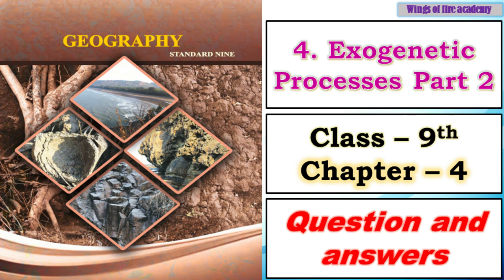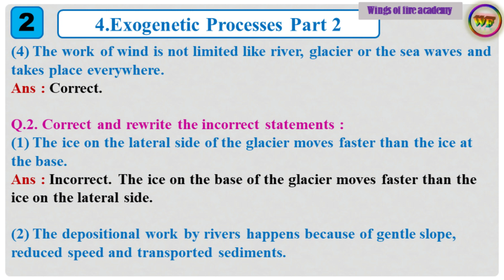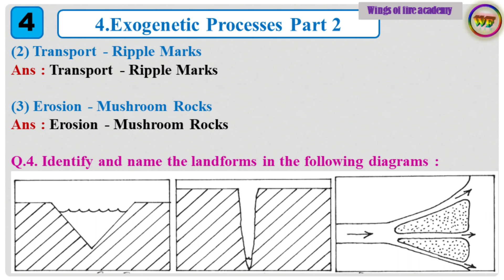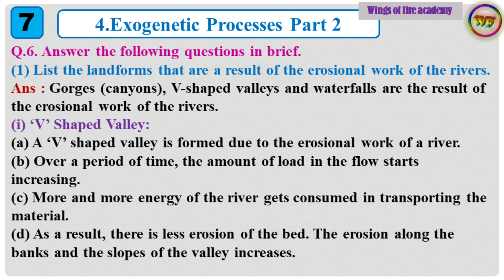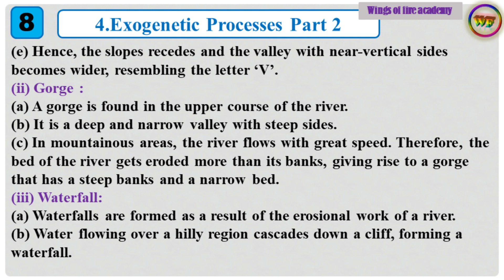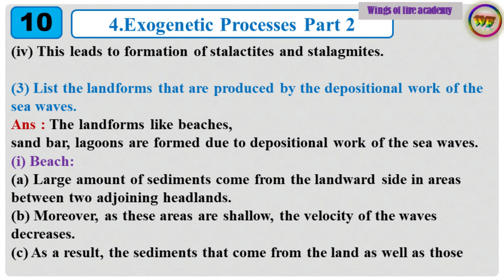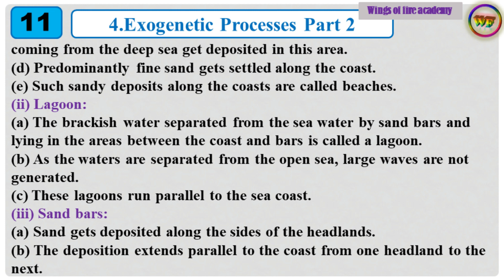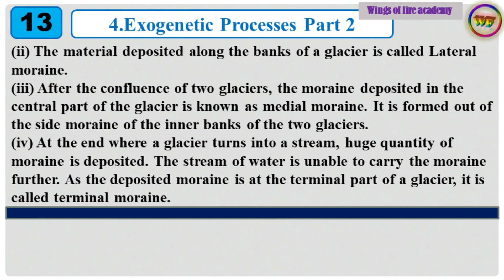4.Exogenetic Processes Part 2 Exercise Class 9 Geography, Exogenetic Processes Question and Answers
4.Exogenetic Processes Part 2 Exercise Class 9 Geography, Exogenetic Processes part 2 question and answers  @WINGSOFFIREACADEMY